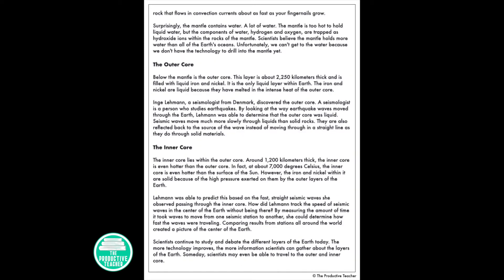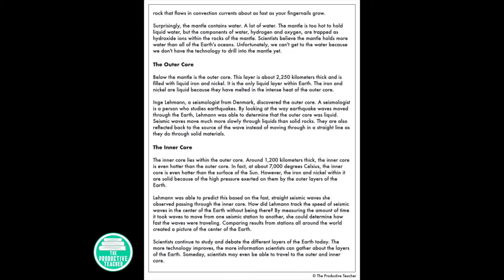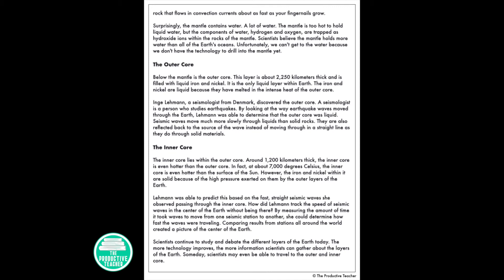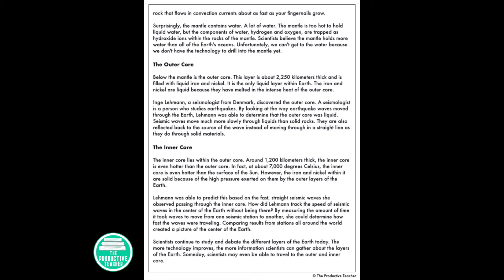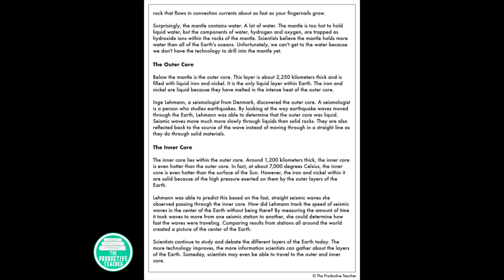Compositional Layers Reading Passage Read Aloud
Listen to an audio recording on my reading passage all about the compositional layers of the Earth.

Want the entire resource?